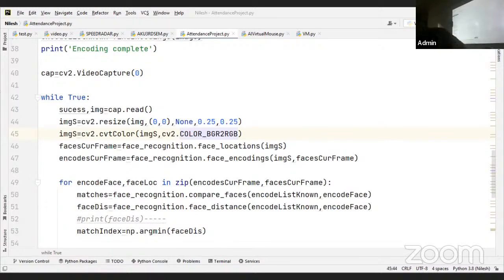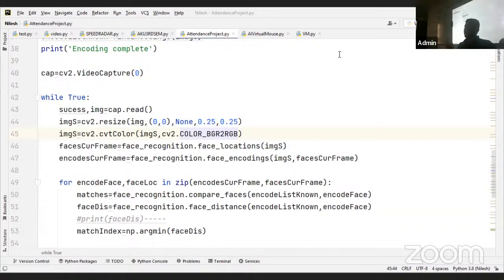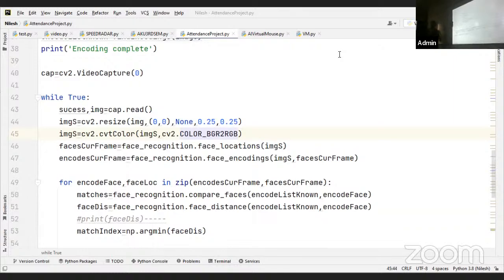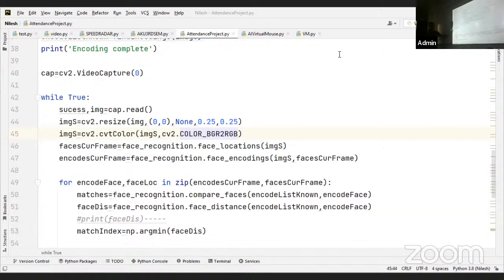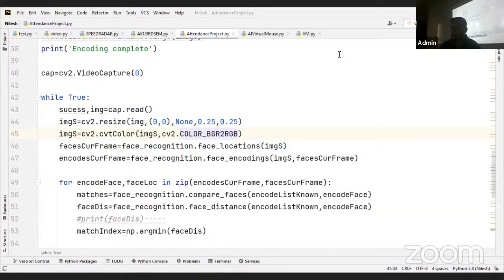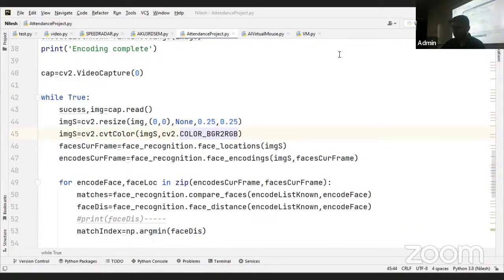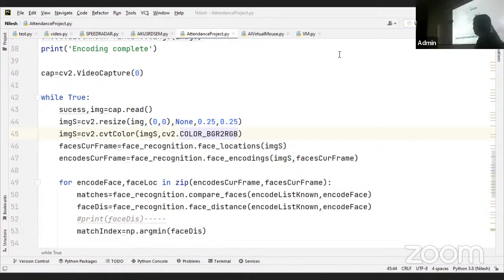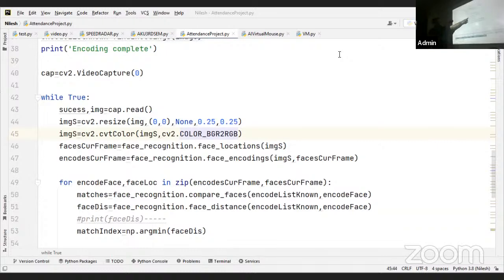AI & ML -BCA-PPU-B2 DATE:04/06/2022